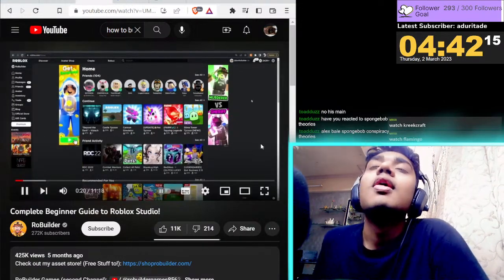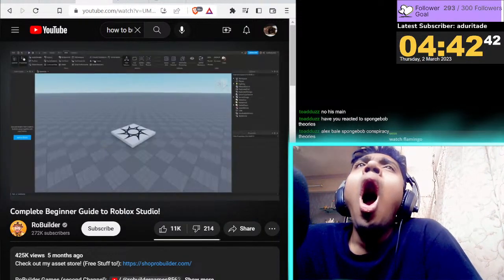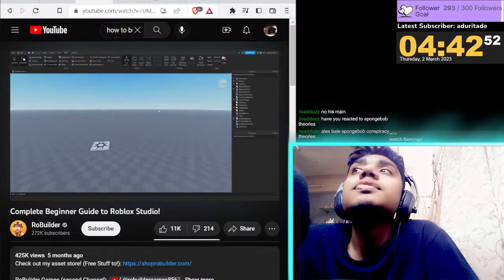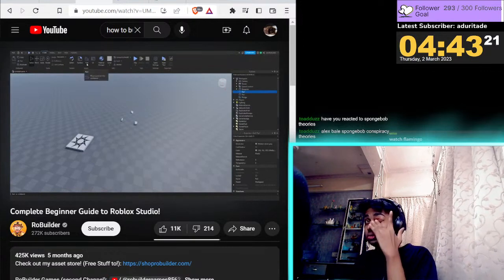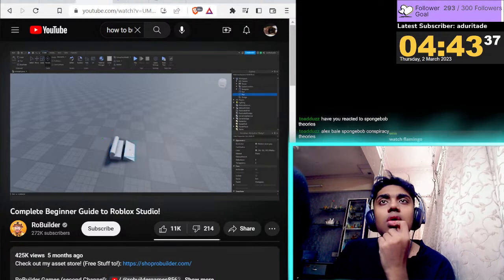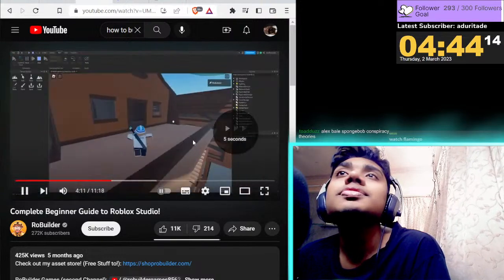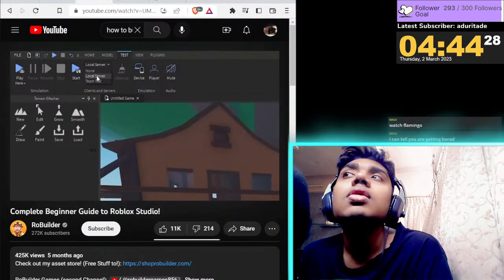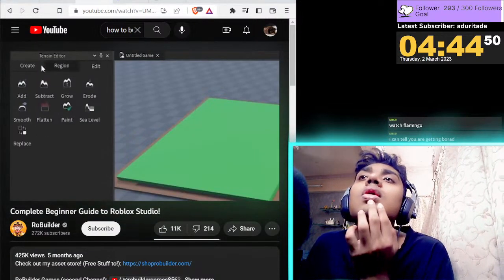Complete Beginner Guide To Roblox Studio | Reaction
Playing Roblox! Come join me and Request Games!

Follow all these for better Life